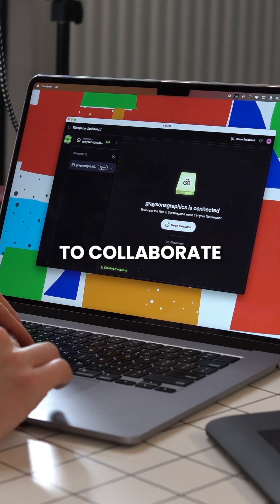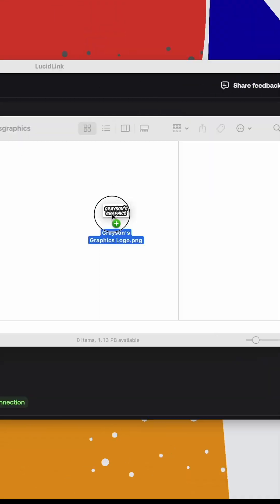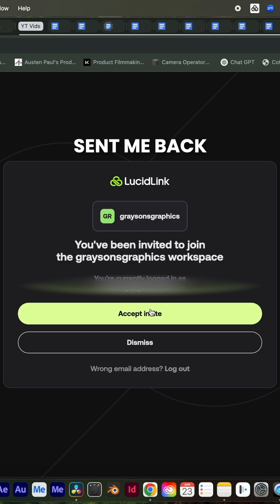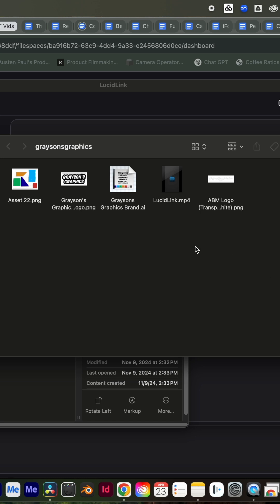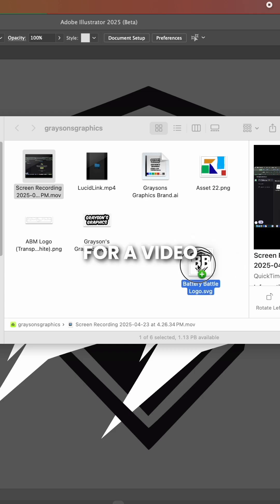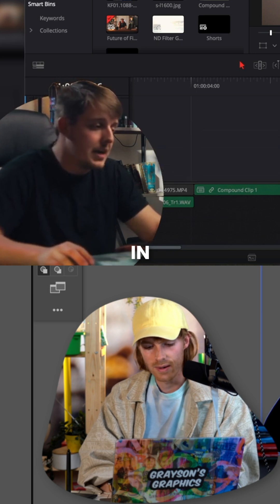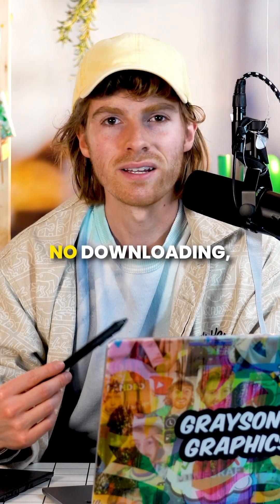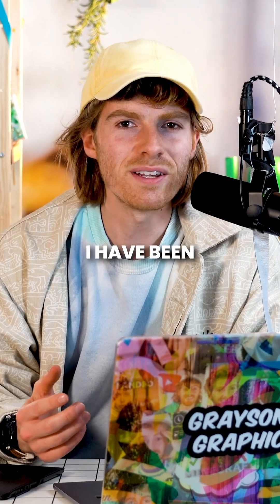How to 10x your design workflow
This tool has really helped me with collaborating! If you want to try it out here's a